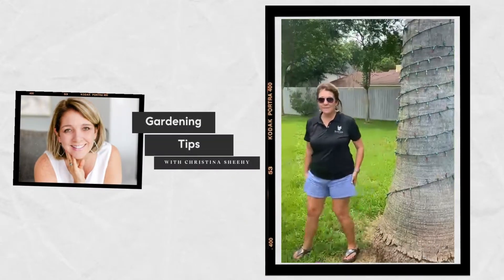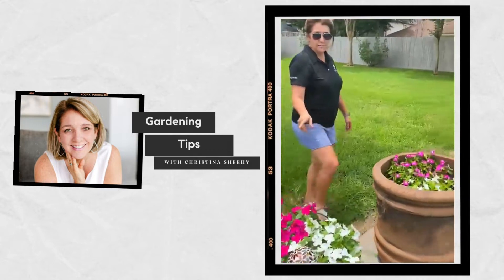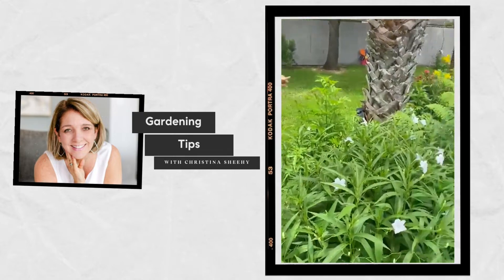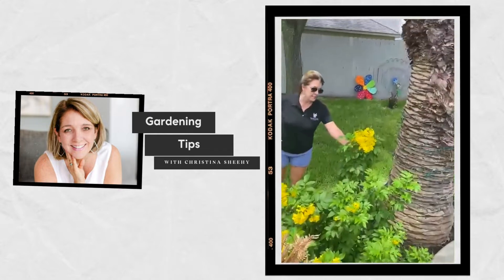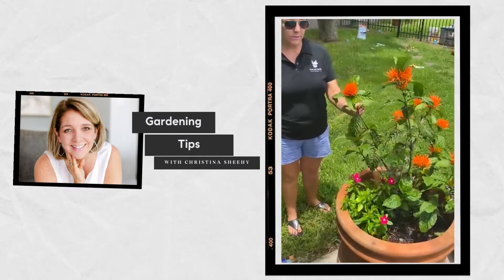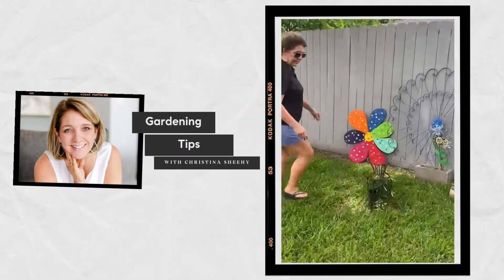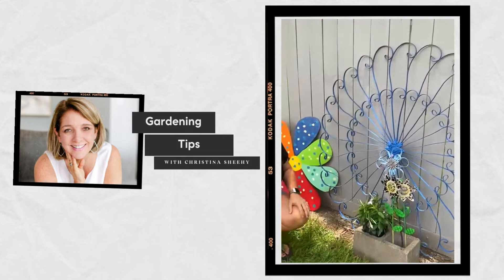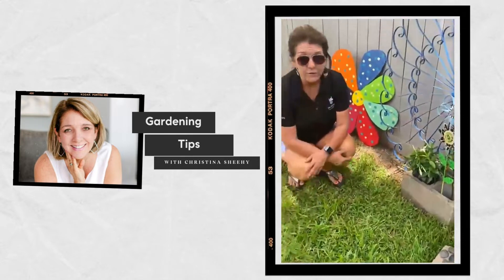Quick Tips for Hot Summer Gardening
Christina Sheehy's CUTE GARDEN - Things That Make All The Hard Work Worth Your While